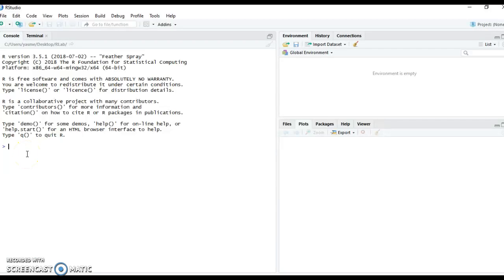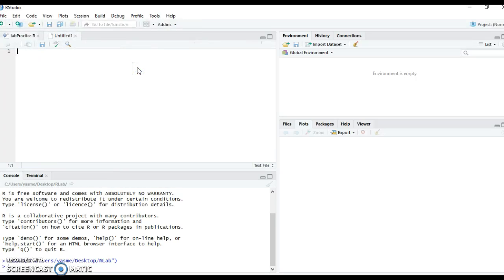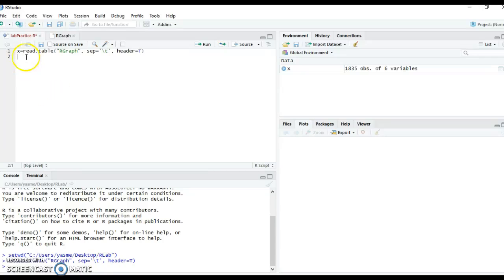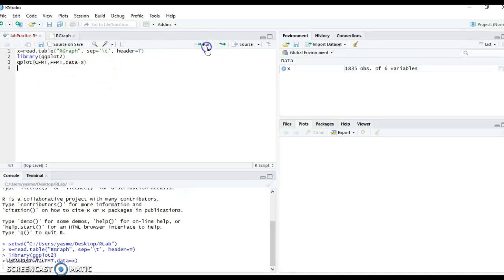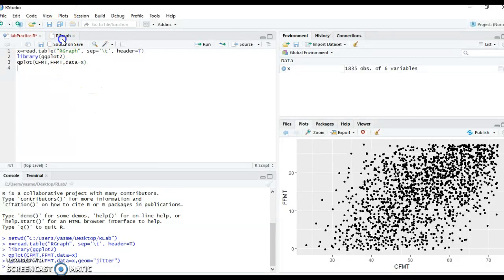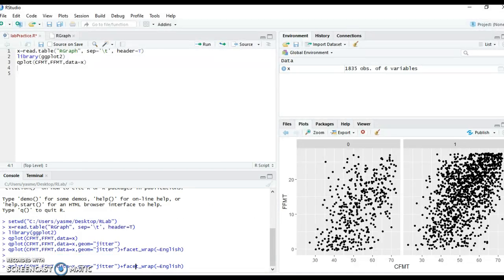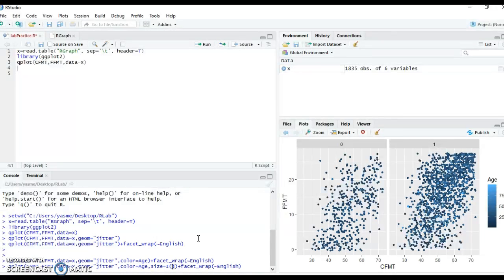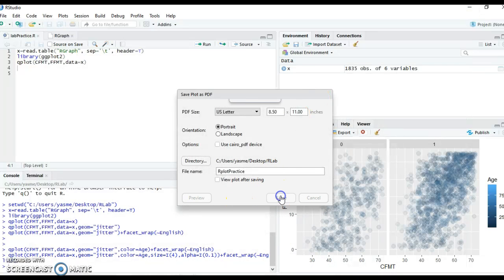Psyc205 Stat - R